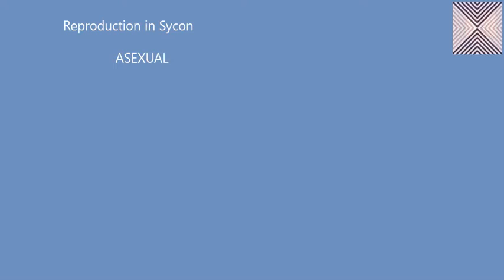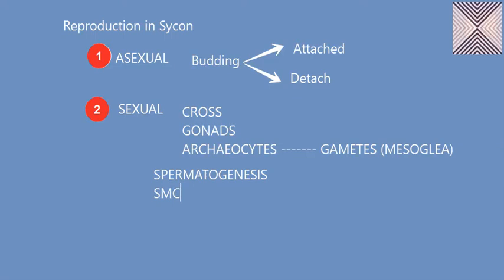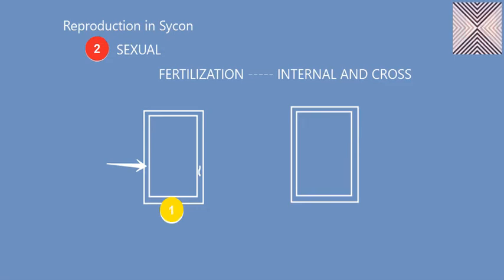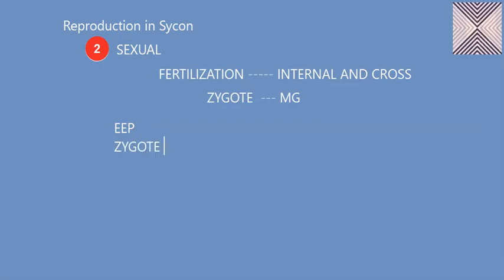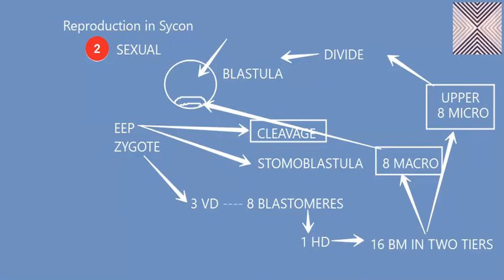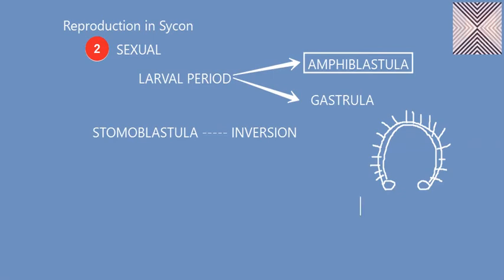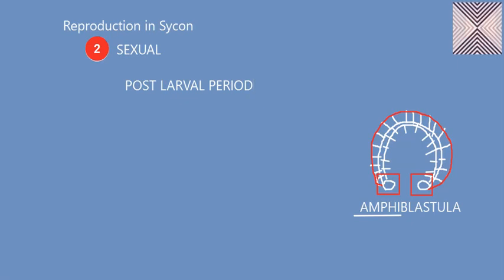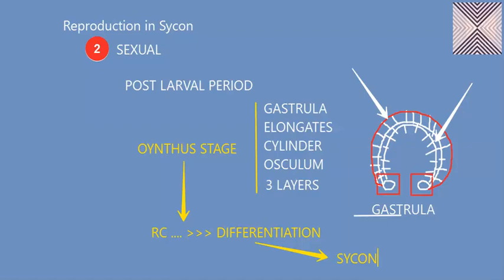SYCON 5 - Reproduction in Sycon (Theoretical) [ZOOSQUARE] BSc Sem I